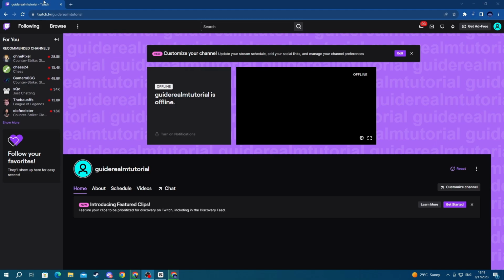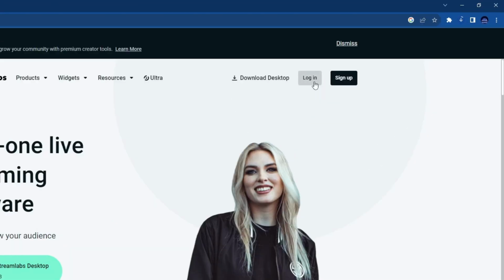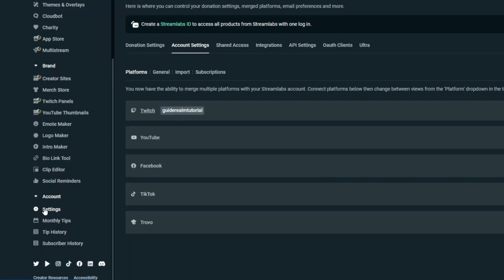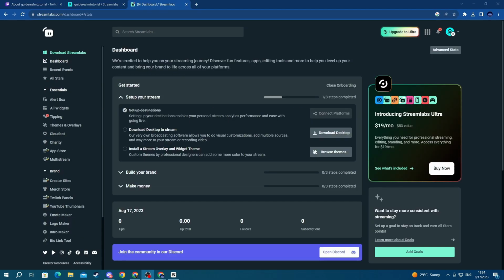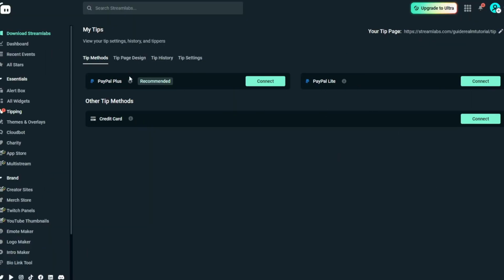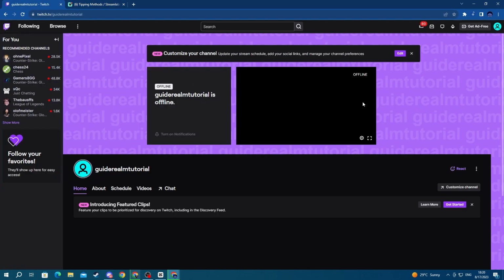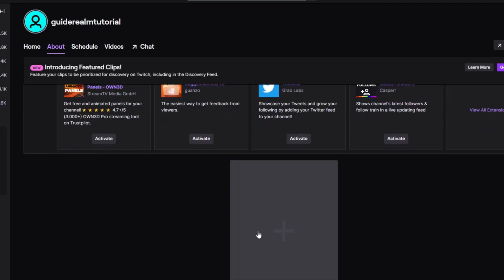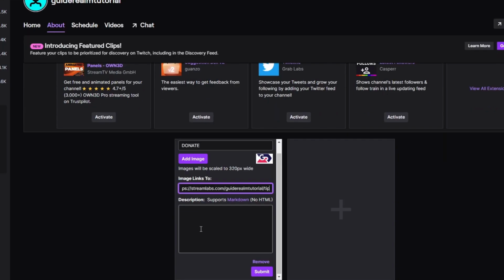How To Set Up Donations On Twitch - Full Guide